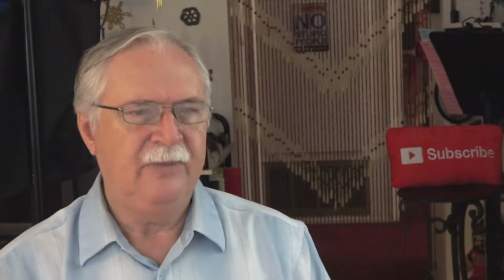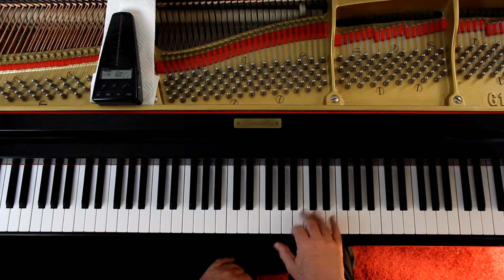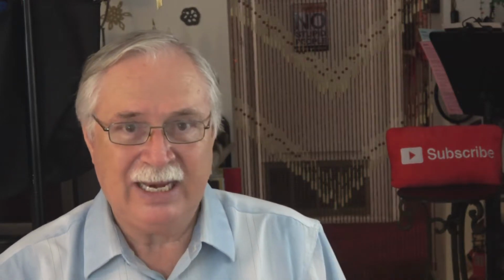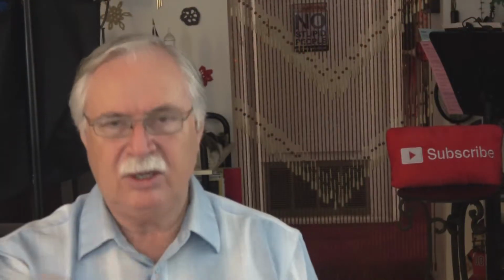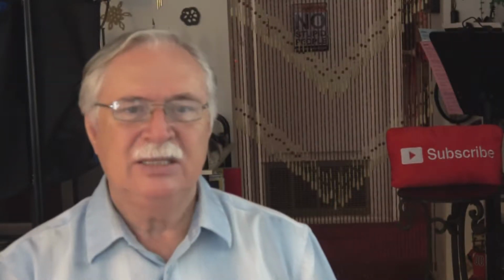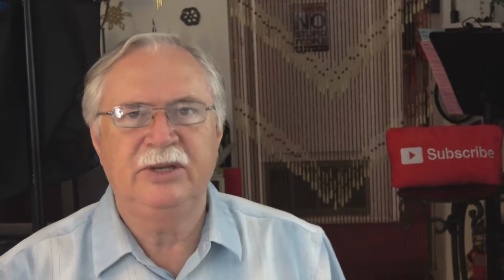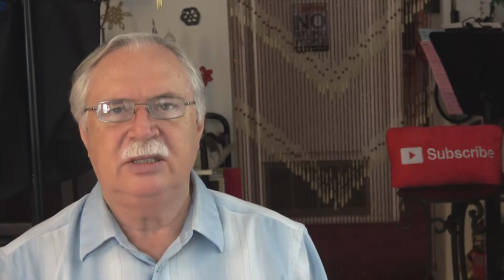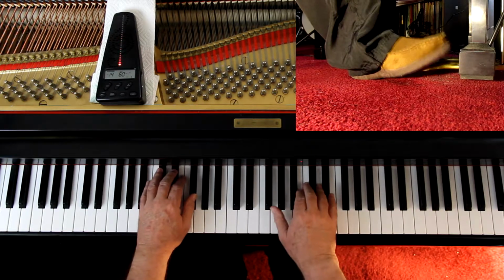Bastien Piano 2nd Time Around, Page 134, I've Been Working on the Railroad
An in-depth piano lesson on how to play I've Been Working on the Railroads in Bastien Piano 2nd Time Around, Page 134.

Things to Remember - 0:00
Play with Me - 5:54

Metronome = 60